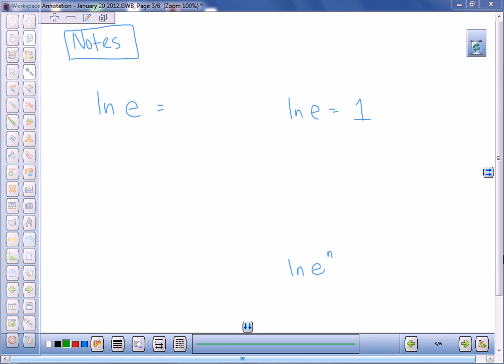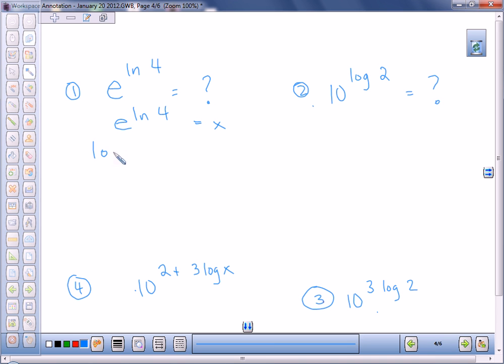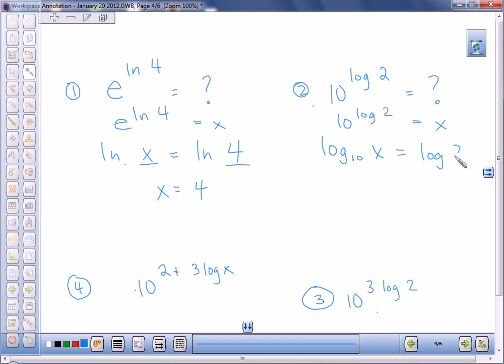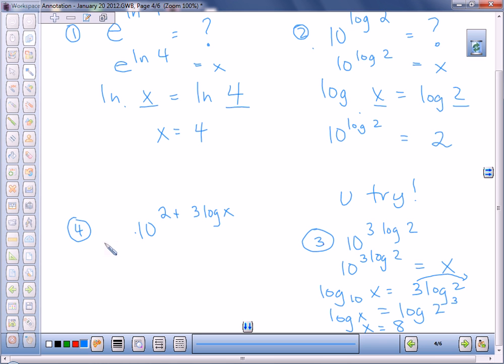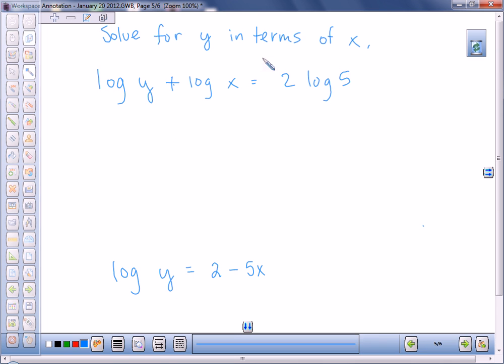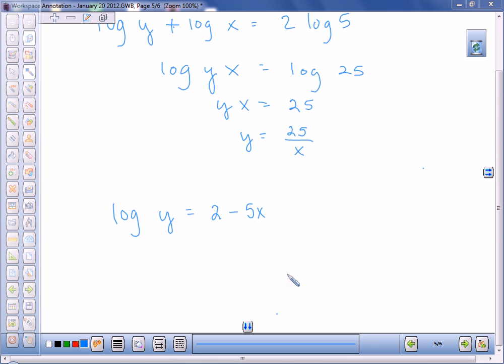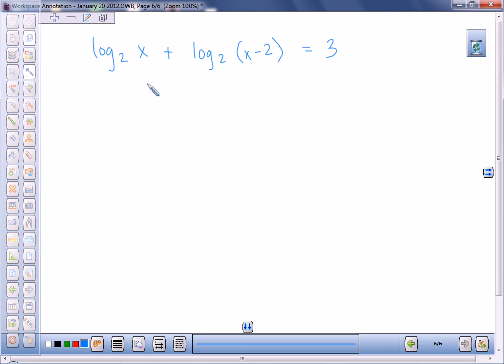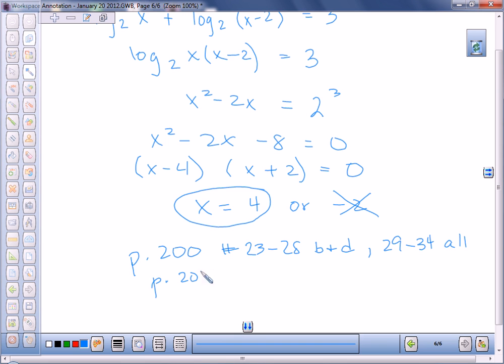AMII 1 25 13